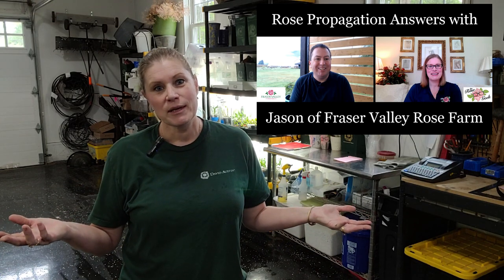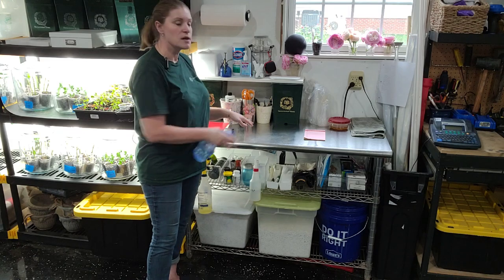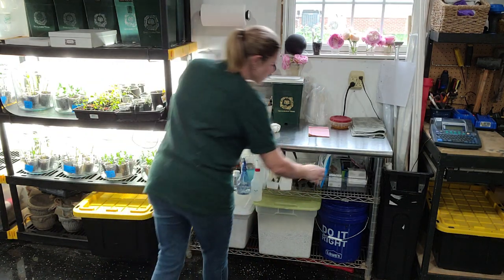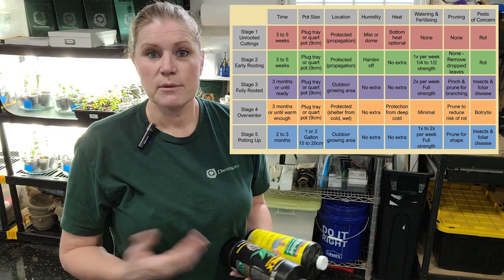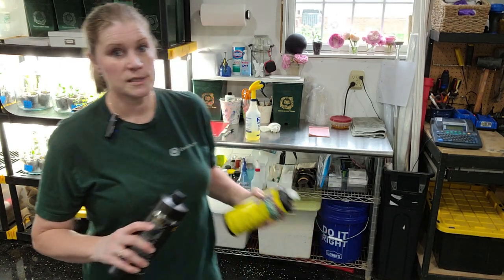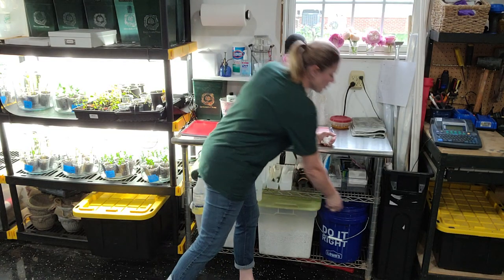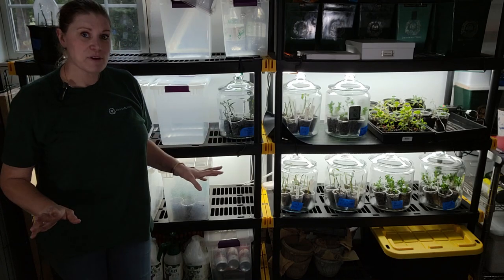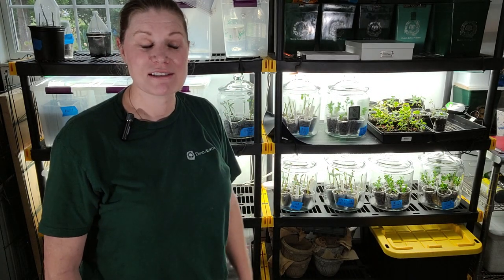🌹 Rose Propagation Supplies You Need for Your Propagation Station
In this video I share my propagation station in my garage including all supplies I use to include: prep table, plant racks with florescent lighting and heat/humidity monitors/controls.  In my next video I will be sharing with you how to propagate and why failed in the past.

🌹 SOCIAL MEDIA 🌹
- "Rose Geeks" Facebook Group to share your roses, tips, and questions: